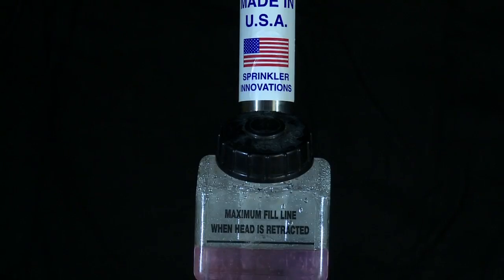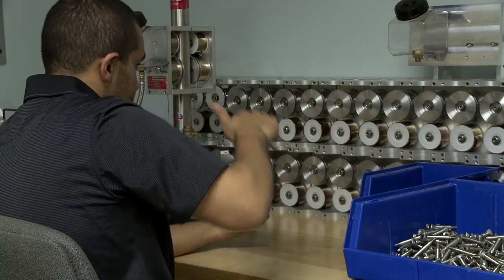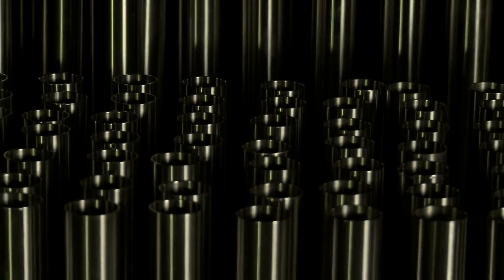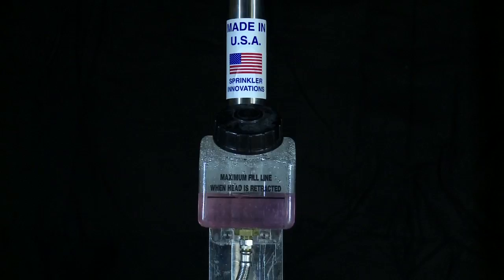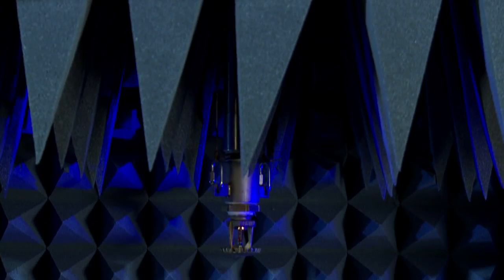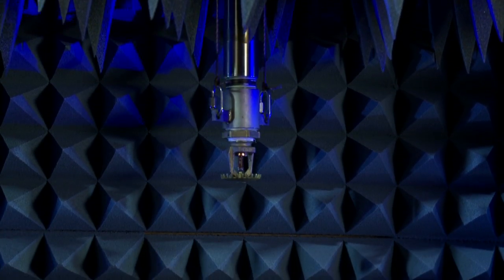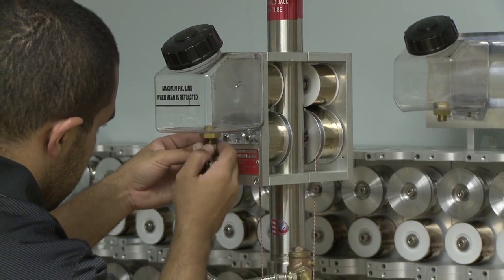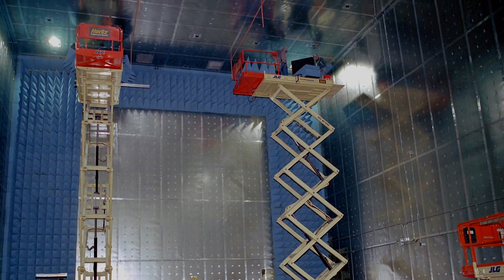Sprinkler Contractor NH for Anechoic Test Chambers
Sprinkler Innovations